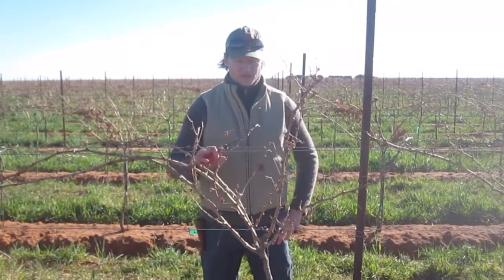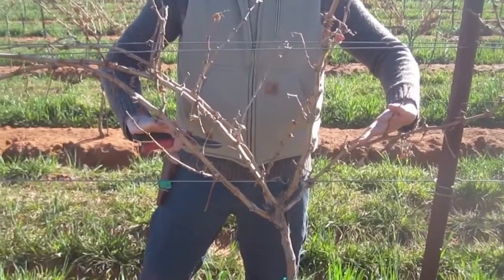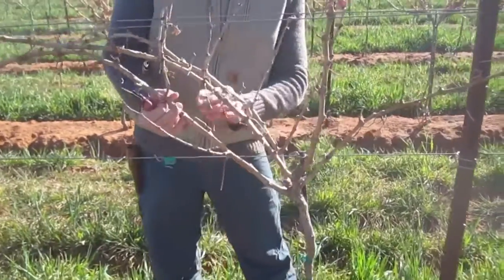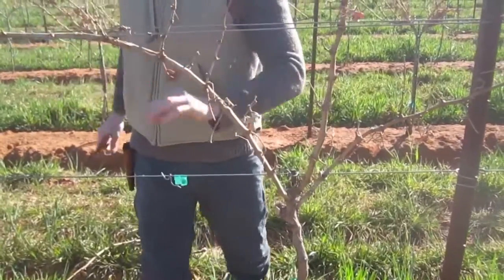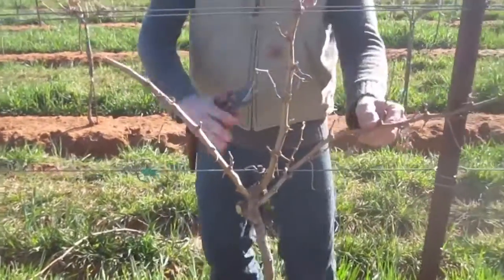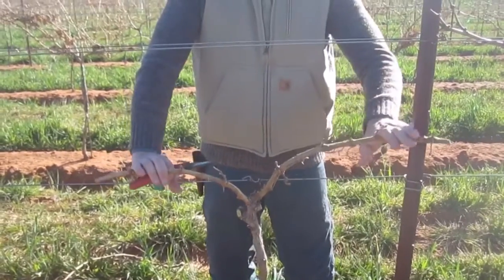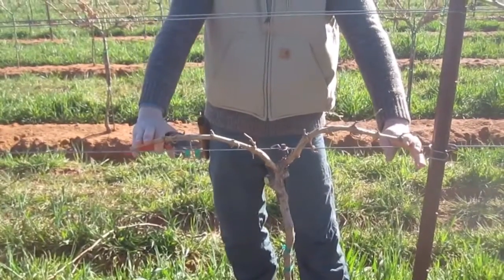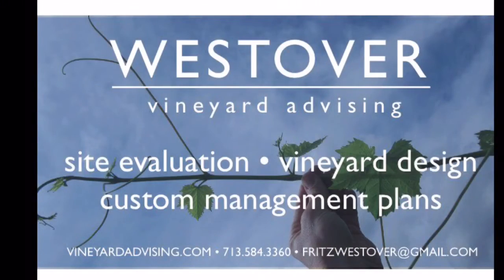Training Cordons on Single Trunked Vines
In this video, Fritz Westover of Westover Vineyard Advising and Virtual Viticulture Academy discusses Training Cordons on Single Trunked Vines.